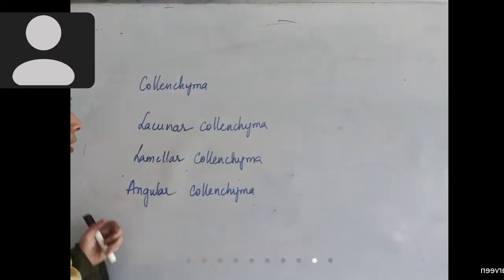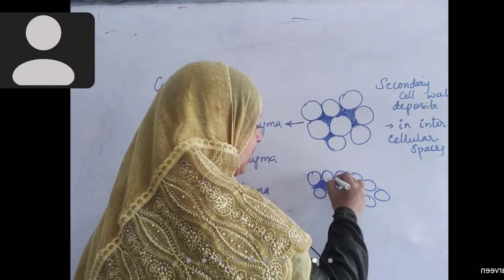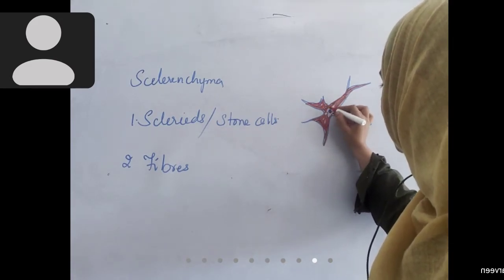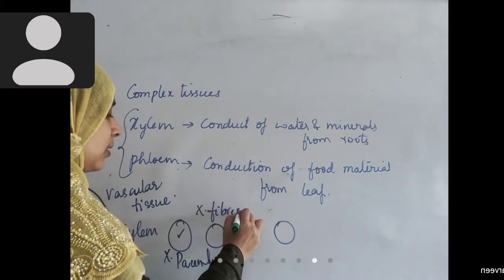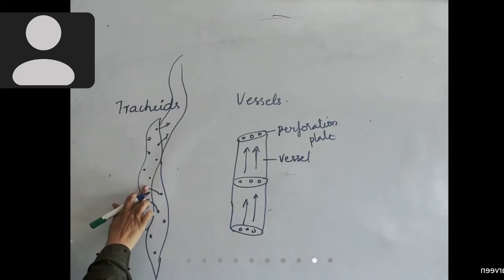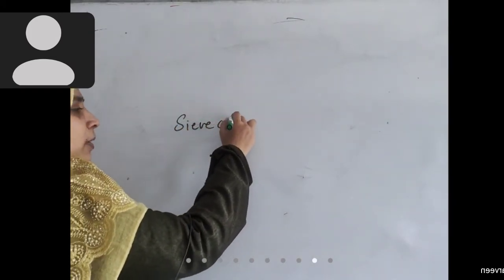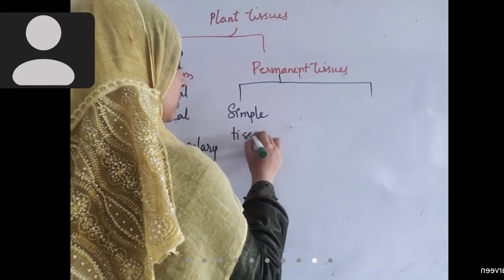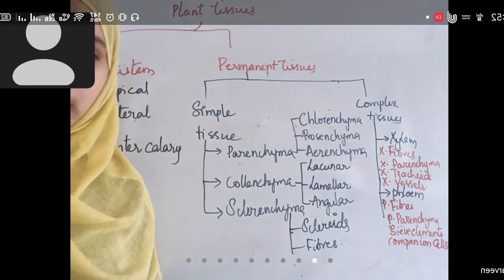types of collenchyma,sclerenchyma,complex tissues